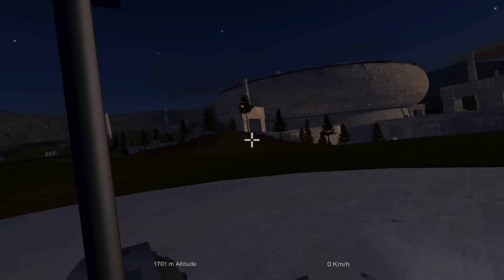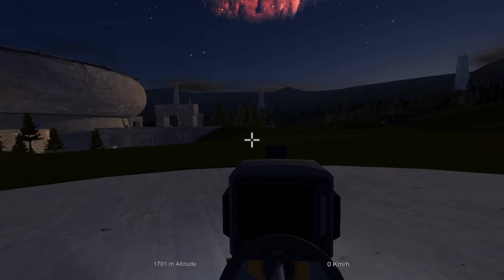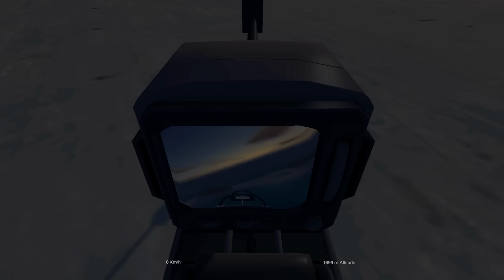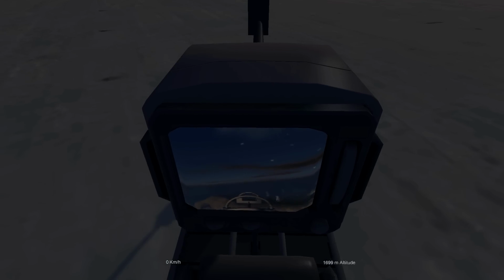Homebrew Vehicle Sandbox- New Camera System ROCKS! [1080]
Homebrew Vehicle Sandbox is set to release the early part of November and in this video I showcase some very cool new parts/features- CAMERA MONITOR & CAMERAS!  Remotely control your vehicle from any distance & using on board cameras & monitors...can't wait to see what people make!